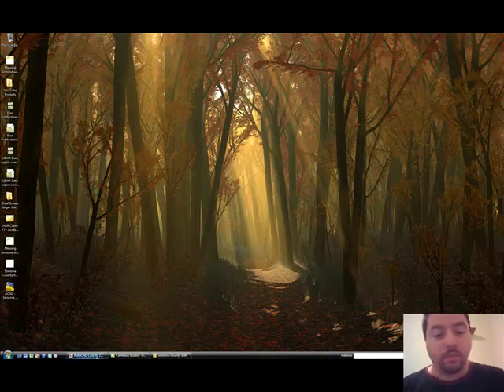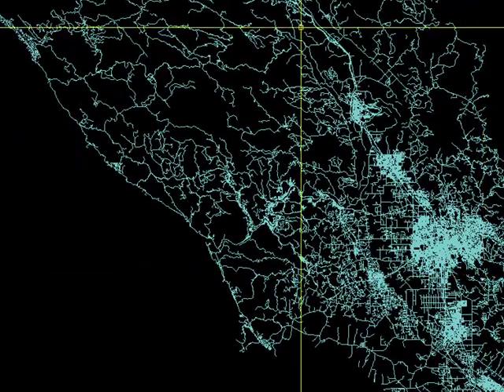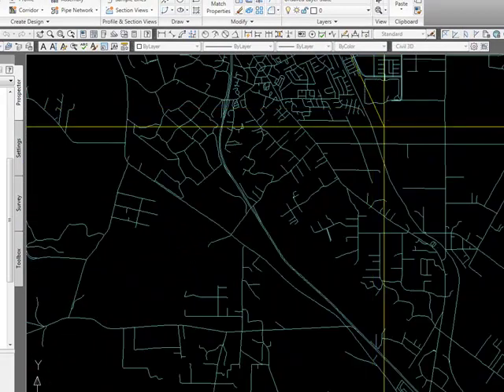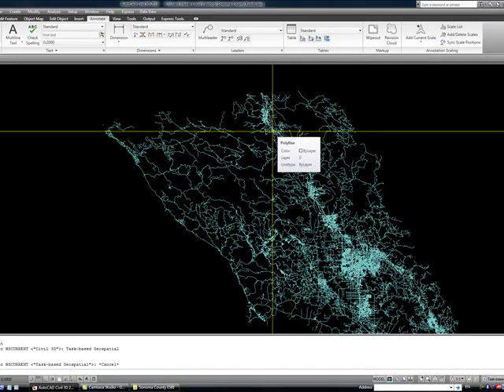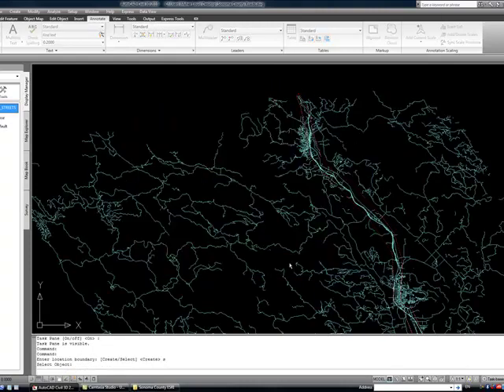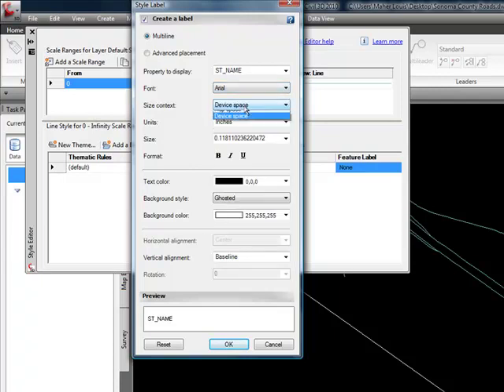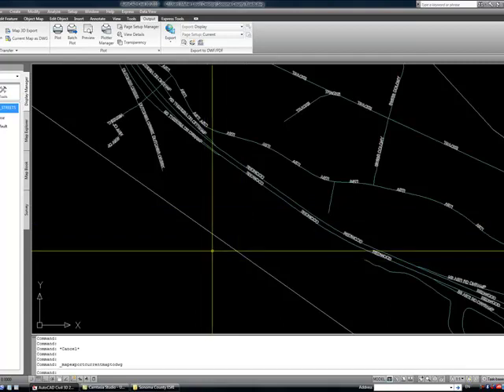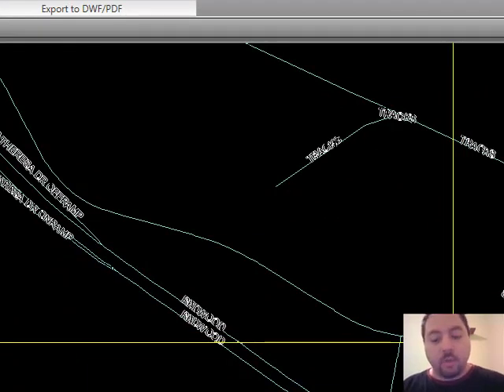C3D - GIS Street Name to DWG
My name is Maher Louis. Drag GIS information directly into Civil 3D 2010 modelspace and label the street centerlines. Convert the GIS streets to a DWG. I created this video to help my colleges in the civil engineering industry.